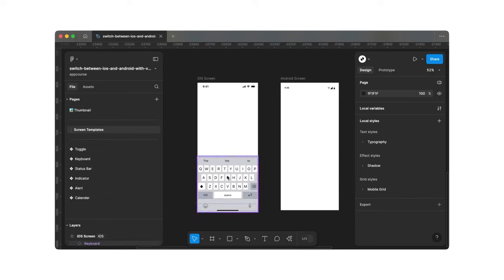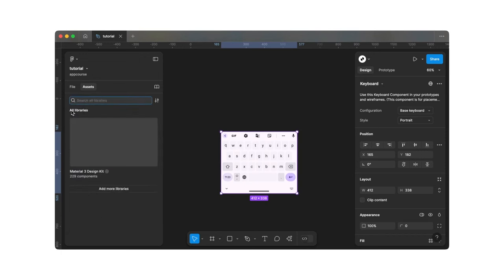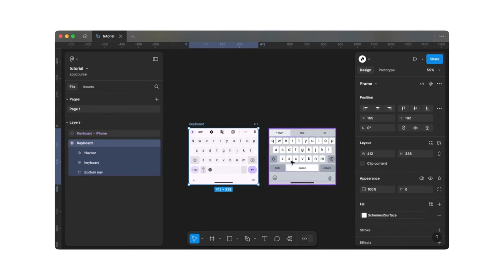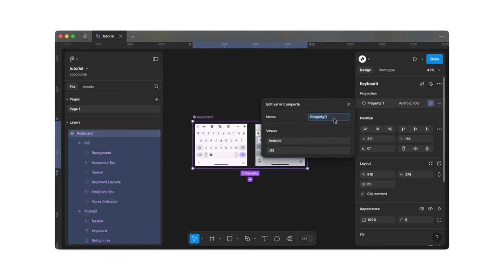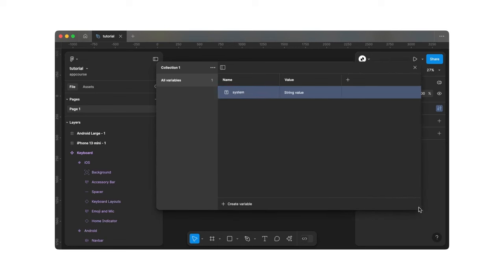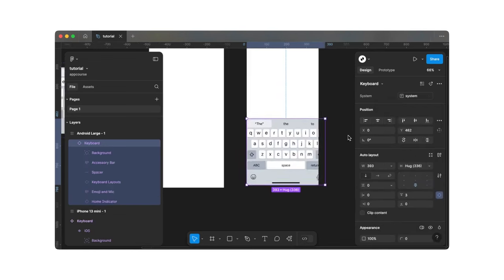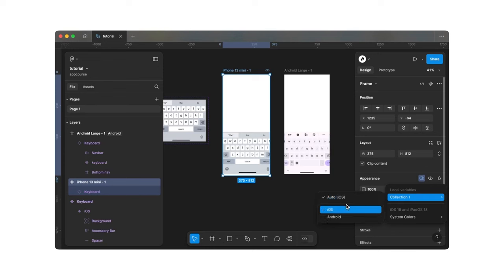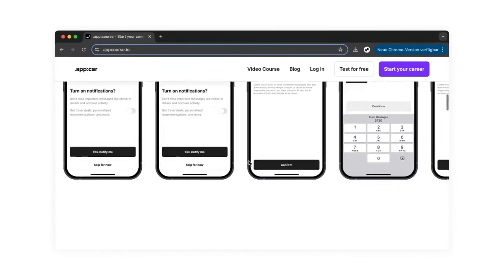Change iOS and Android Design with ONE CLICK (+ free file 🎁) | Figma Tutorial [2024]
Do you want to become a professional UI and UX designer for mobile apps?

🎁 DOWNLOAD OUR FREE FIGMA FILE

🎬 VIDEO CHAPTERS

0:00 - Preview
0:13 - Set Color Styles
7:44 - Free Figma File
8:00 - Free Video Course